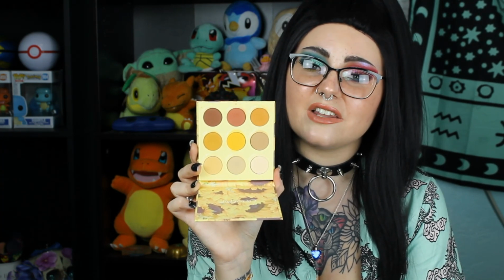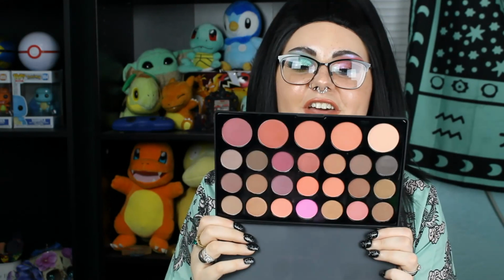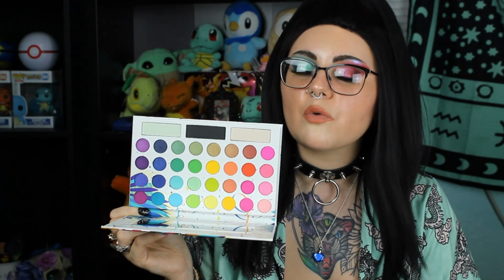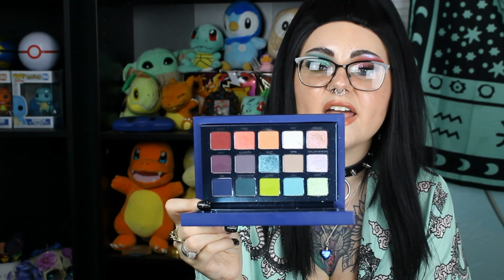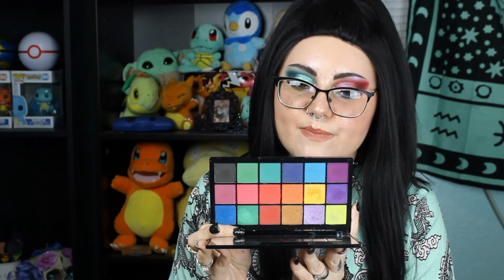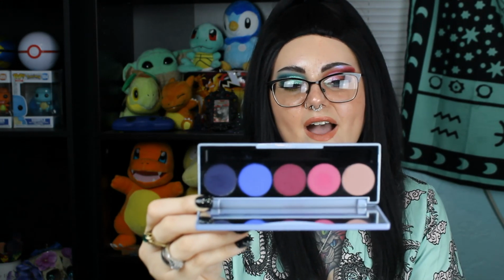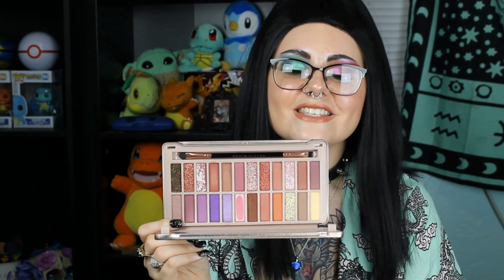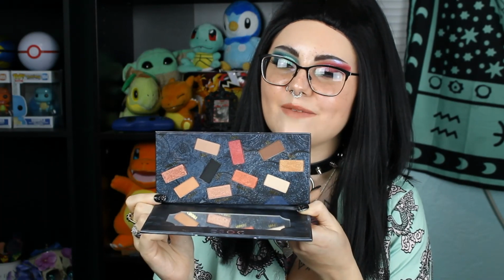Makeup Declutter / Collection pt. 8 | EYESHADOW PALETTES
My name is Raven,
and I love to rave about all the beauty essentials 🥰

more fun videos you might enjoy:
•Trendmood Box | Nabla Takeover

•June Favorites

what i’m wearing:

FACE:
•Marc Jacob’s coconut primer

•Juvia’s Place shade stick (aberdeen)

•ELF hydrating camo concealer (light ivory)

•Fenty Beauty contour match stix (amber)

•Ofra banana powder

•Marc Jacobs finish line perfecting coconut setting powder

•Marc Jacobs Omega Bronzer (tantric)

•Bh Cosmetics chocolate orange truffle blush

•Lime Crime freckle pen (cocoa)

•Colourpop freckle pen (dark brown)

EYES:
•Modelrock eye elixir

•Club Nebula eyeshadow palette

•Ace Beautē lip liner (so gorgeous)

•L.A. Girl shockwave eyeliner (fresh)

•Amazon Lashes

BROWS:
•L.A. Girl shady slim brow pencil (blackest brown)

•Ulta brow pomade (dark brown)

•Milk Makeup kush brow fiber gel (grind)

•Milk Makeup kush brow fiber gel (hydro)

LIPS:
•Lime Crime lip blaze (clover)

Thank you all so much again for watching, i hope you have a wonderful day and stay beautiful!! 🥰🥰